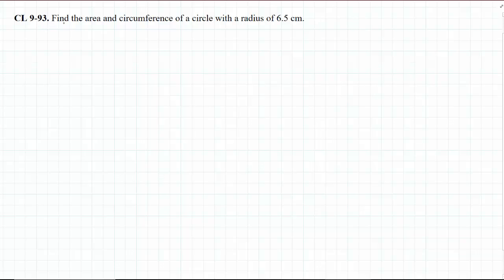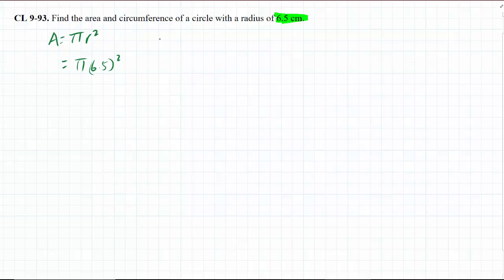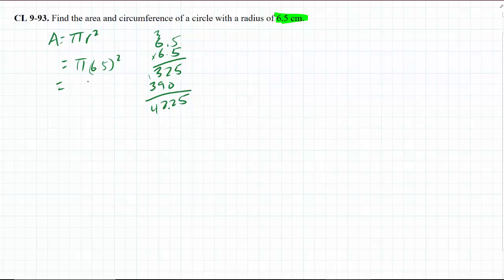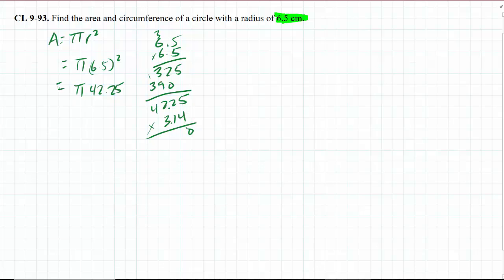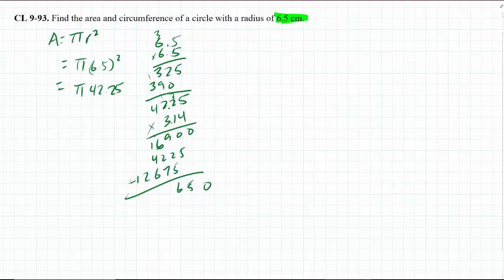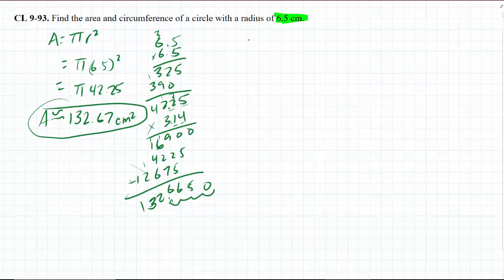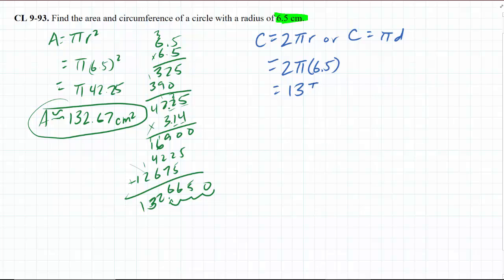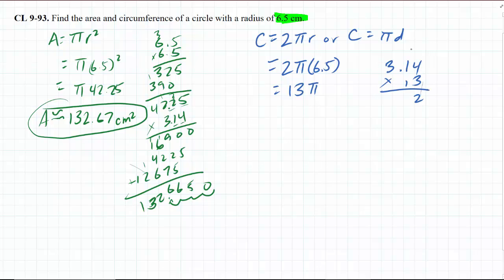Course 2 CPM 9-93